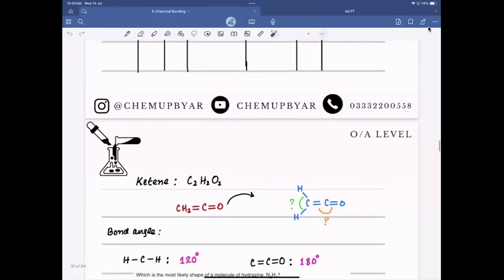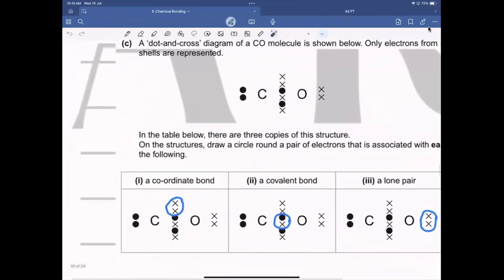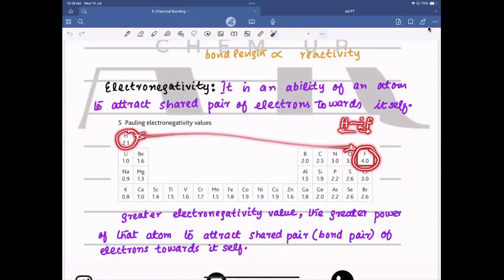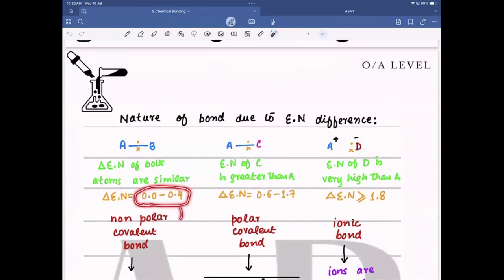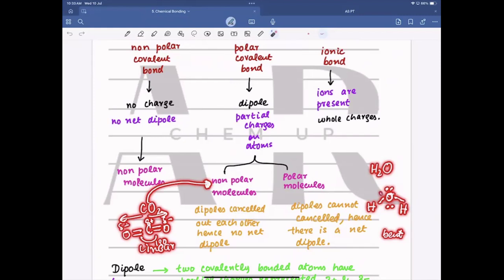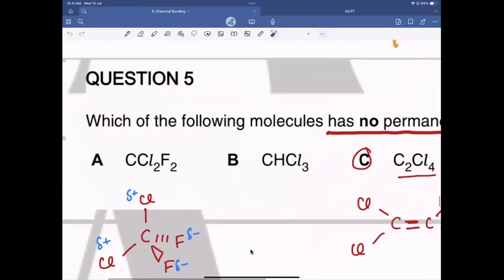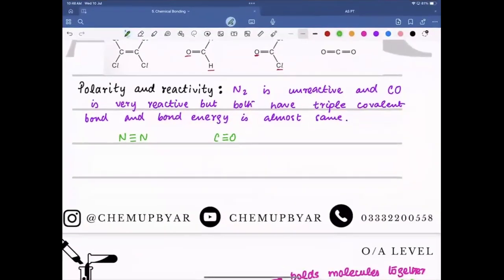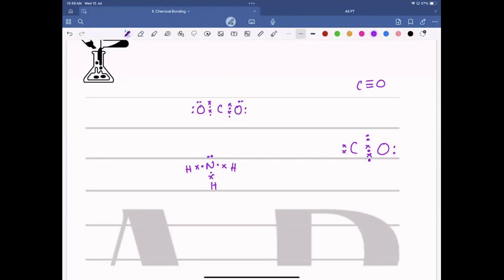8 Chemical Bonding 4